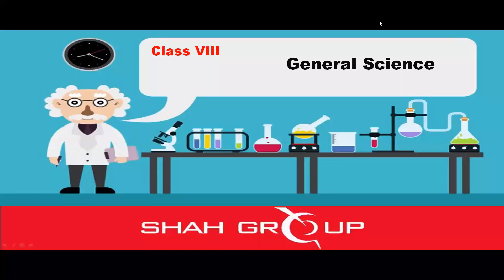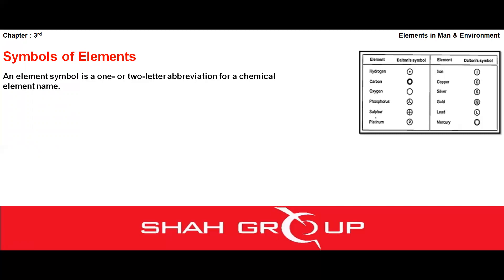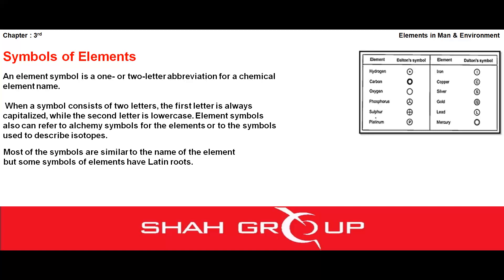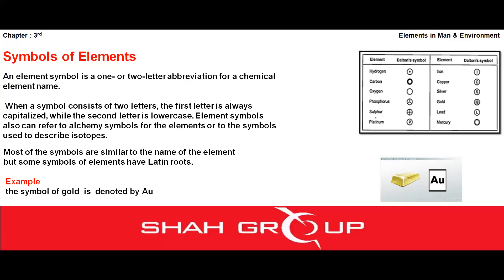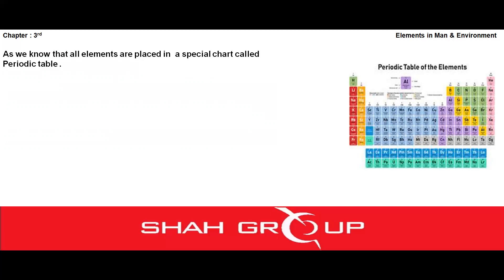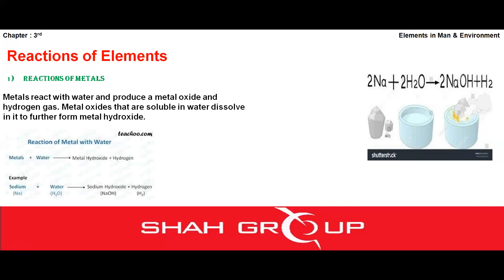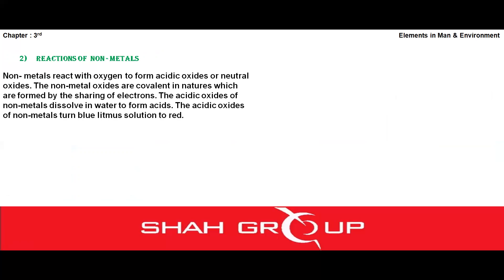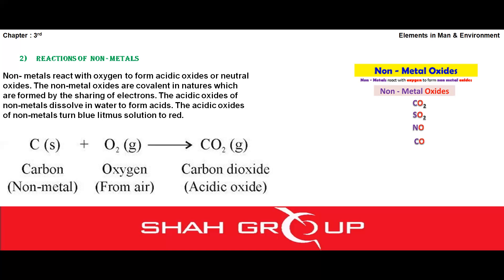8 Science, Expl Elements in Man N Environment, 12 August